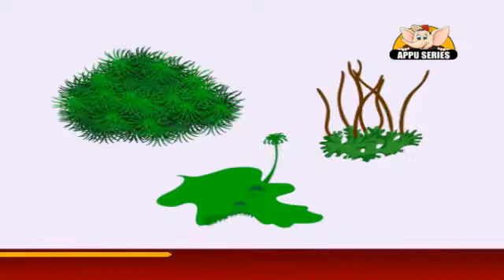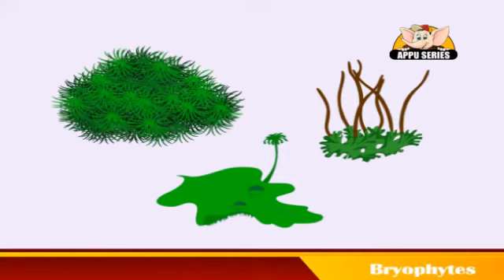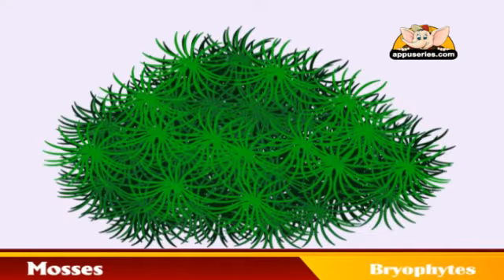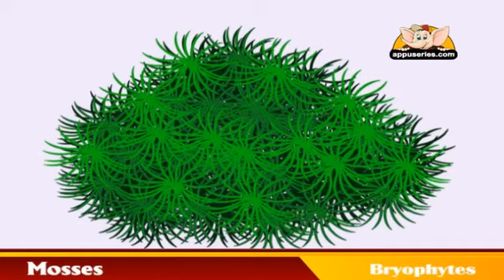Learn about Plants - Bryophytes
Bryophytes are small, low-lying, moisture-loving plants. Let's see some example of Bryophytes.